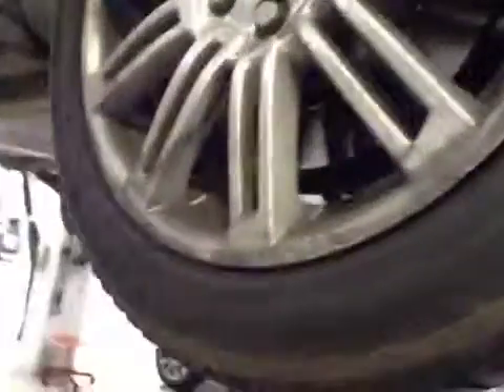VHC - 5407 - EA13BDU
Vehicle Healthcheck Video - Jobnumber: 5407 - Registration Number: EA13 BDU